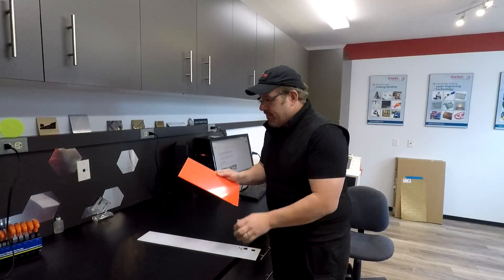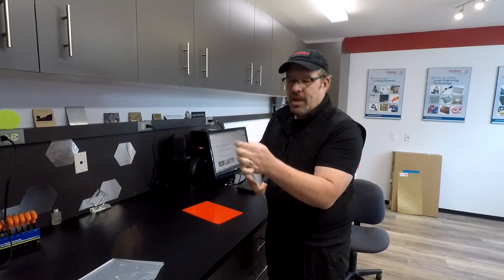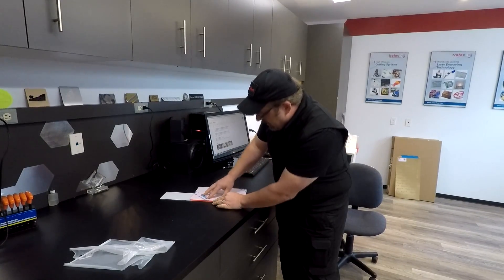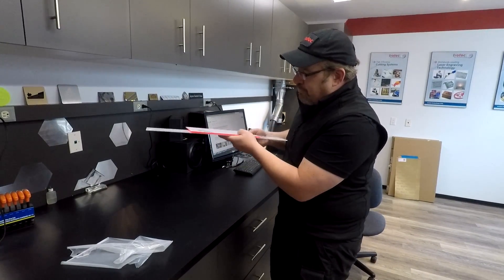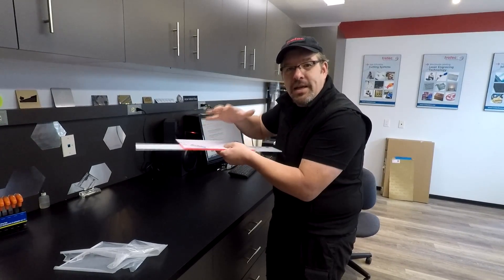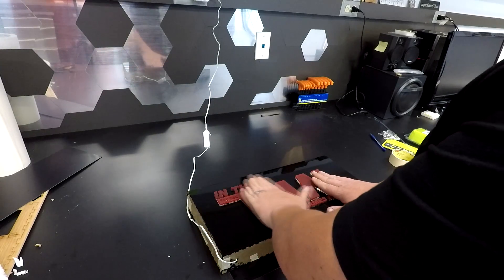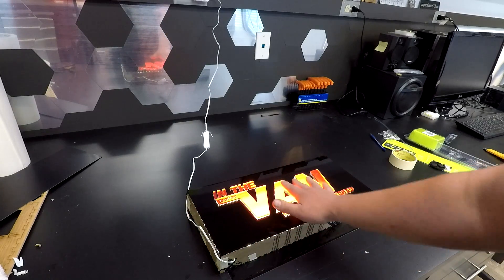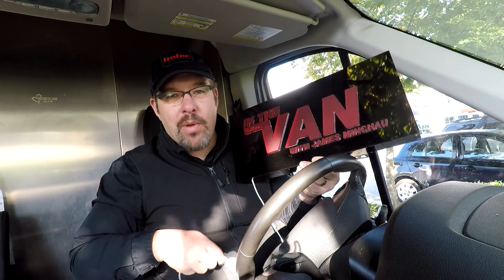Laser Cut Acrylic Welding | LED Acrylic Sign | Trotec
This week on "In The Van with James Minchau", James shows us an amazing technique of welding together 2 pieces of acrylic using his Trotec Speedy 360 laser cutting machine.

By sealing the unused areas, increasing the filter suction, turning on the air assist and slowing down the cutting speed, we can weld 2 pieces of acrylic together when they're laying on top of one another.

See how James creates an amazing LED acrylic sign that lights up when turned on. A quick an easy laser cutting technique the can create nearly any LED lit acrylic sign.

LASER SETTINGS Speedy 360 100w CO2 laser
  Regular Acrylic Cutting (1 piece) - 100 power, 0.8 speed
  Acrylic Weld Cutting (2 pieces) - 100 power, 0.4 speed, 2500hz

BOOK JAMES TO COME TO YOUR LOCATION IN BC!